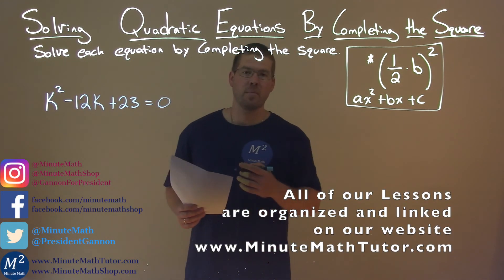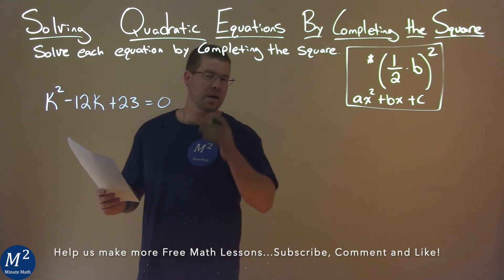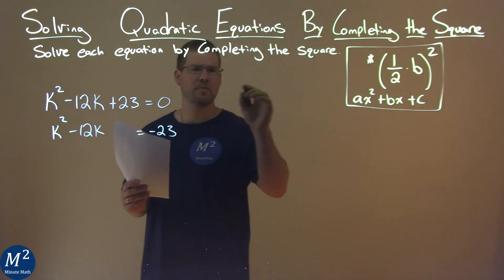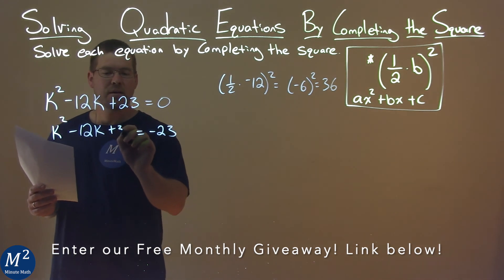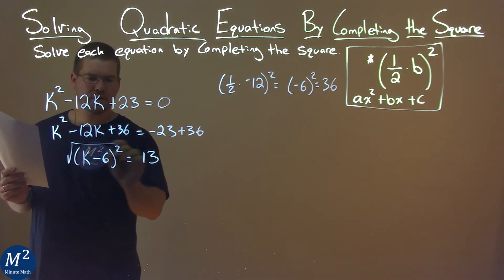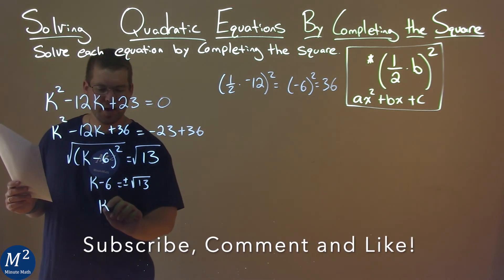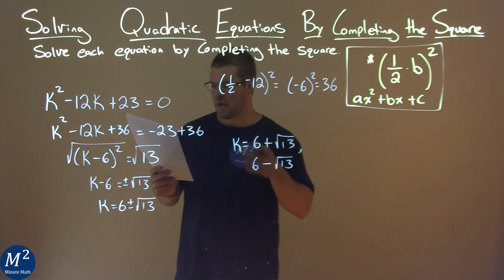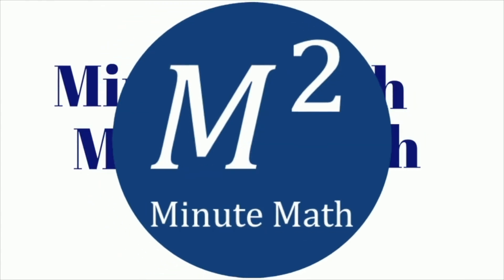Solve k^2-12k+23=0 by Completing the Square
Solve k^2-12k+23=0 by Completing the Square. We learn how to solve k^2-12k+23=0 by completing the square. We learn how to solve a quadratic equation by completing the square. This is a great introduction into quadratic equations where we learn how to complete the square to solve a quadratic equation. This is under the topic of Solving Quadratic Equations by Completing the Square with this free online math video lesson.